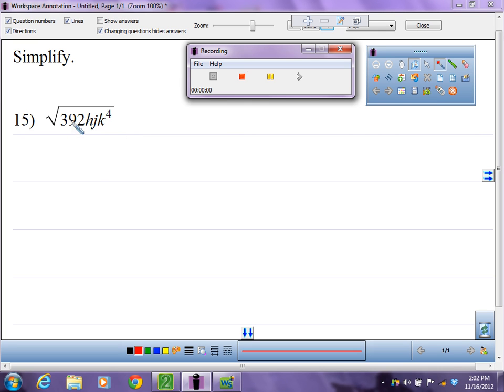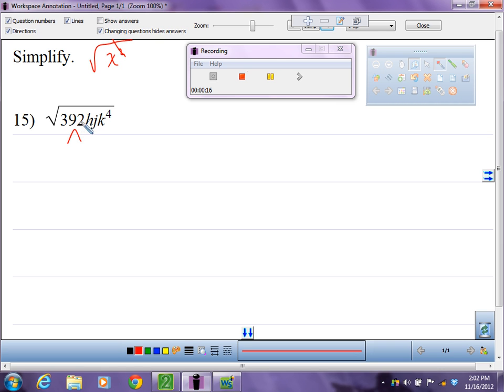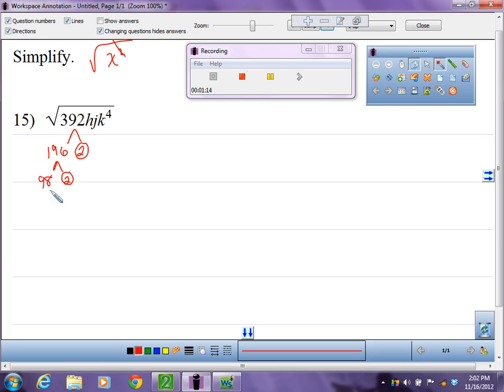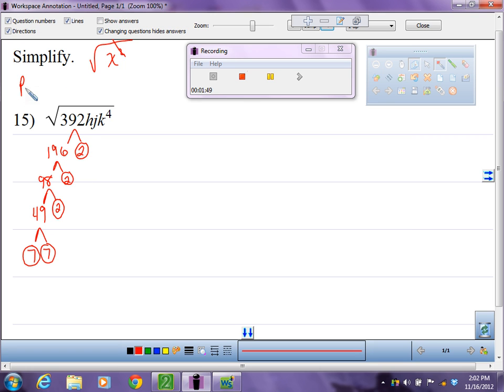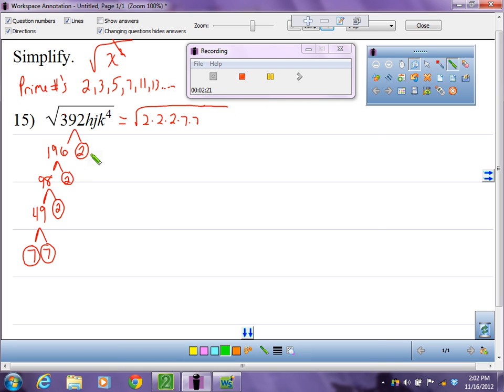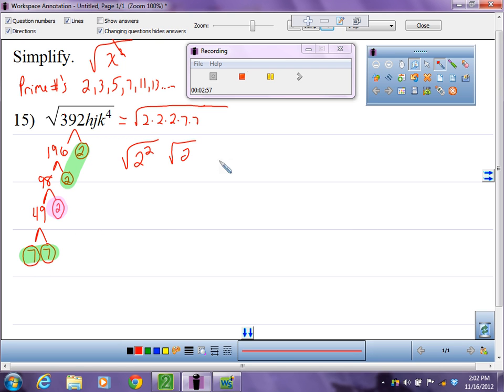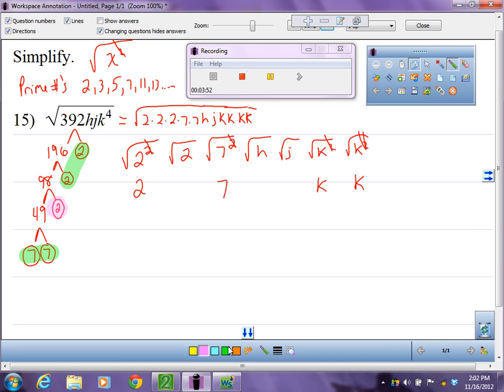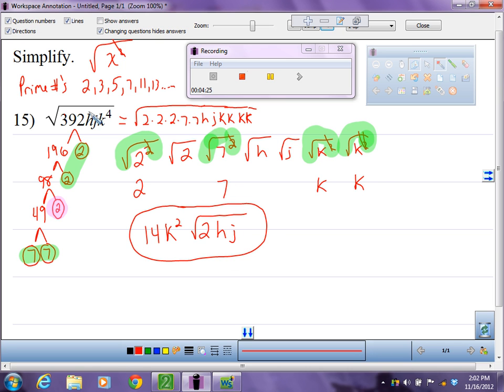Problem 15 Week 10 HmWk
Homework week 10 problem 15; simplifying radical expressions